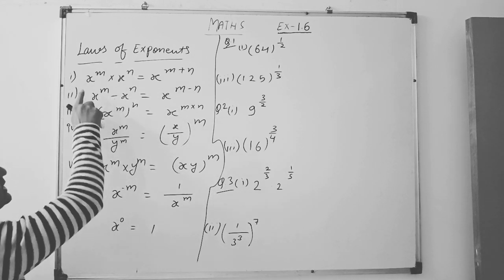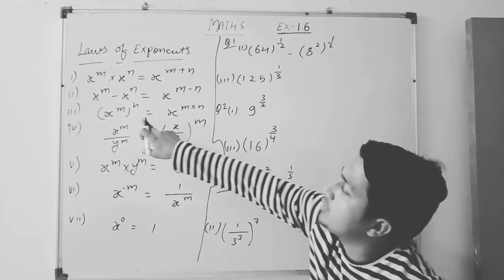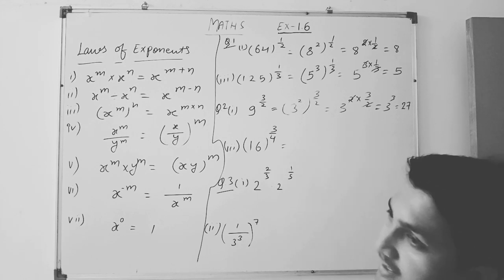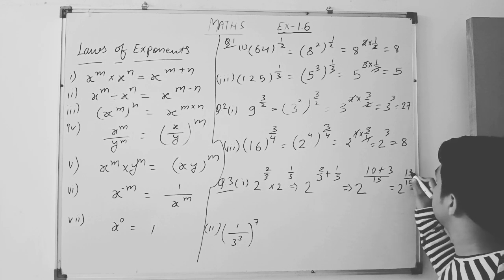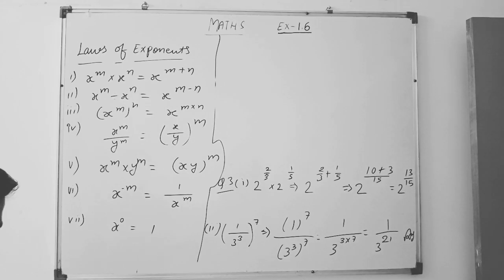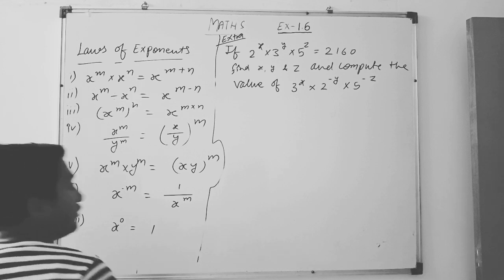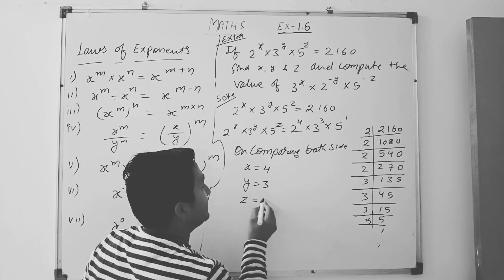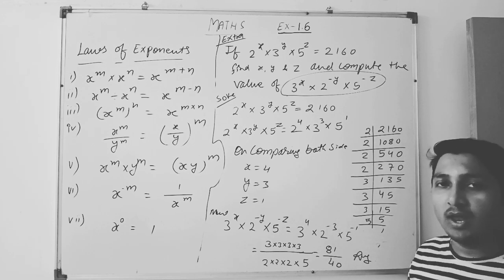Question based on Laws of exponent